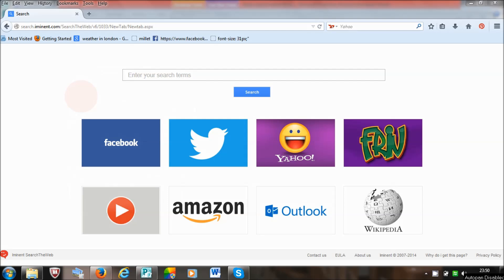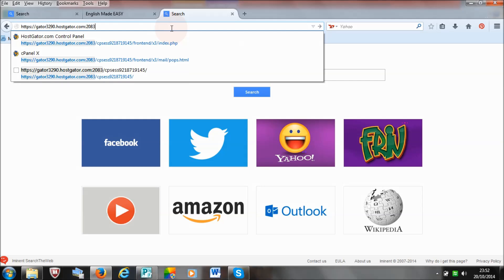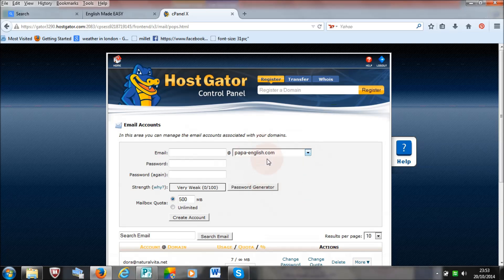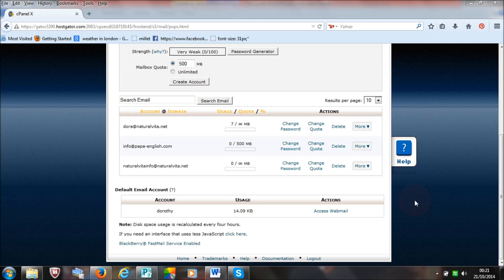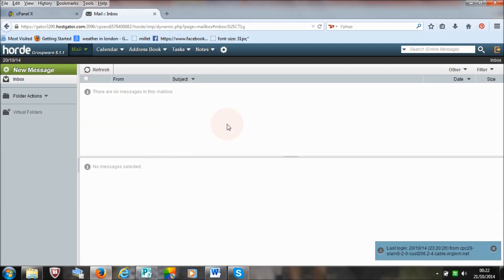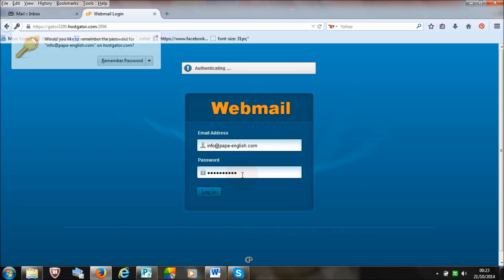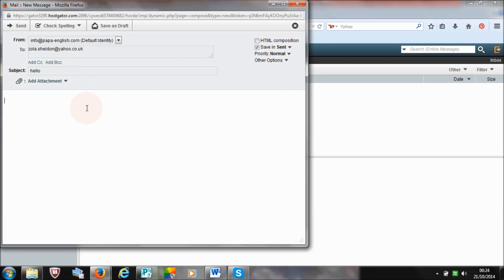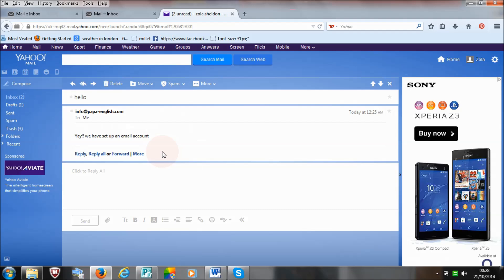HOW TO CREATE AN EMAIL ACCOUNT FOR YOUR WORDPRESS WEBSITE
This is a short tutorial on how to set up an email account for your website name. This tutorial is for those who have a wordpress account and are registered with hostgater as their hoster.

You will need the link to your Cpanel.